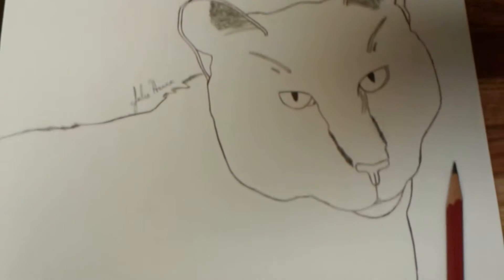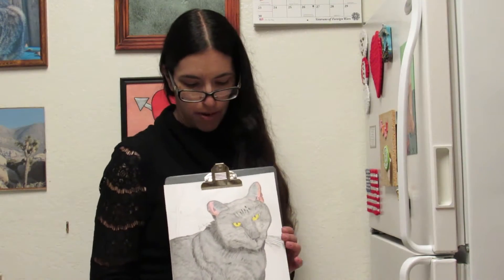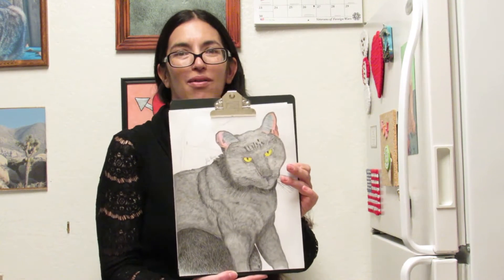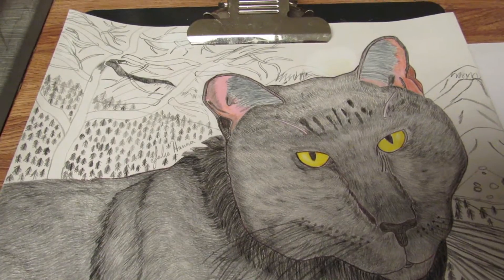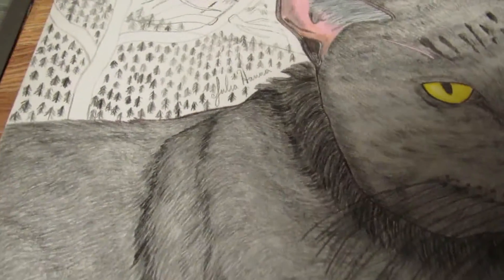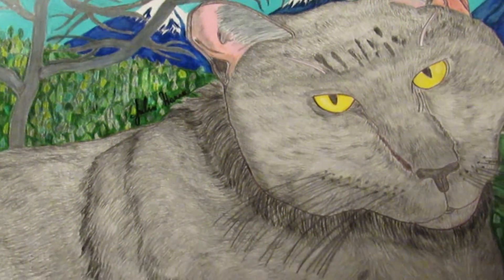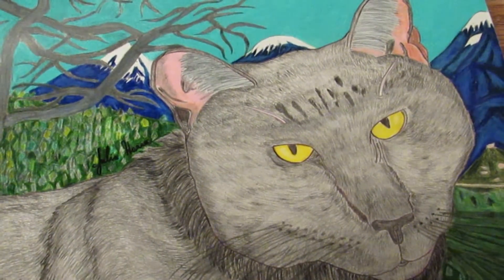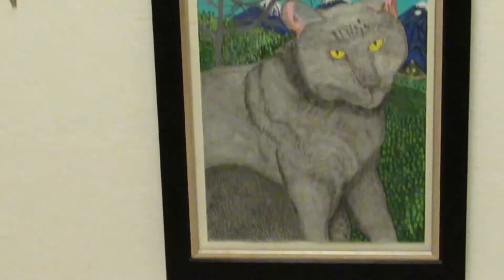Drawing Irina The Cat In The San Bernardino Mountains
I have finished the colored pencil drawing of Irina the cat in the San Bernardino Mountains with the view of Mount Baldy. When it comes to creating art, I love to draw things that have meaning to me, such as cats and mountain views here in Southern California.